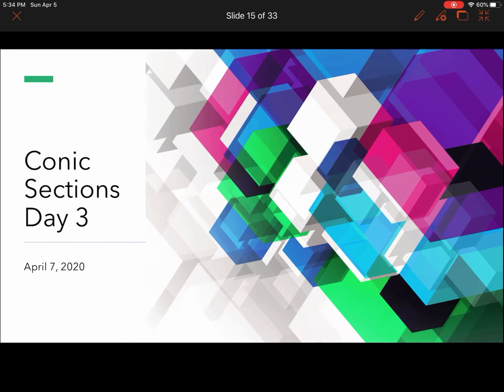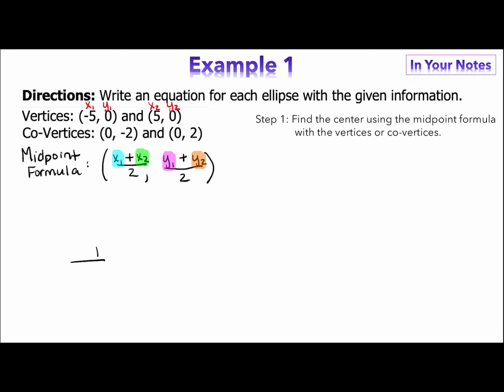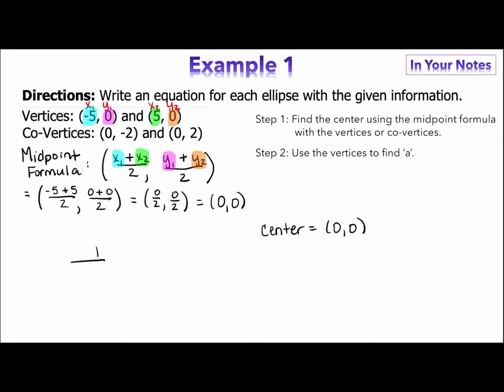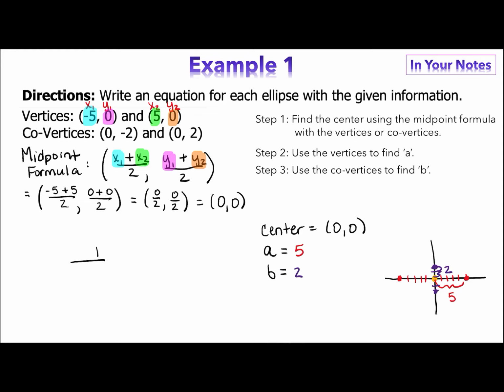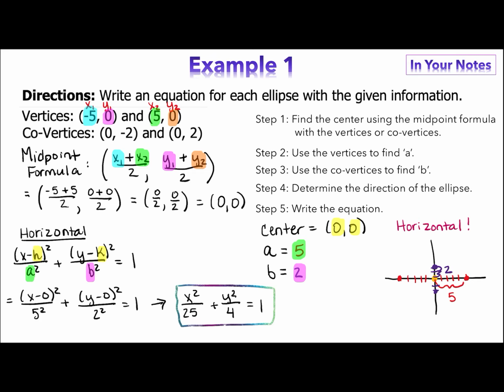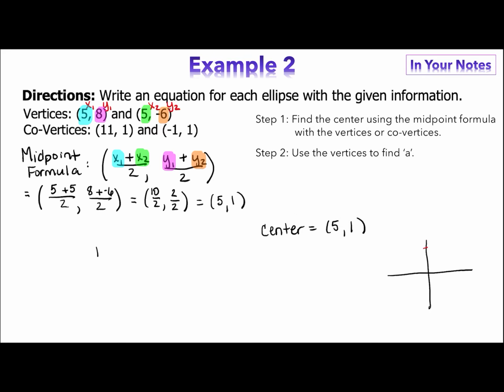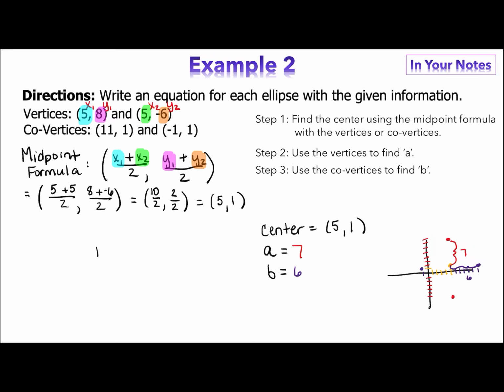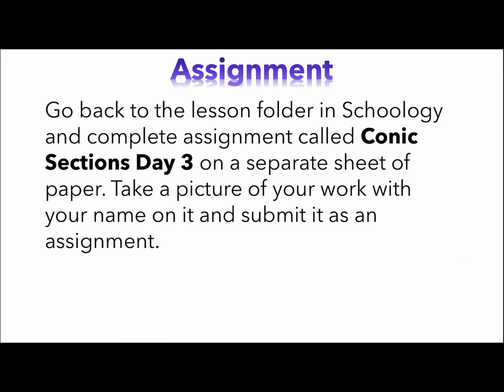Conic Sections Day 3